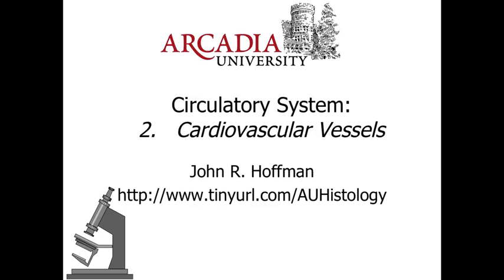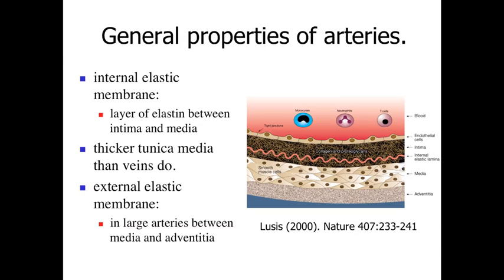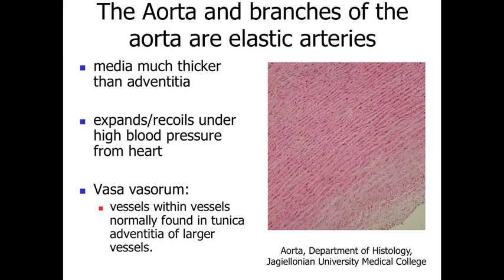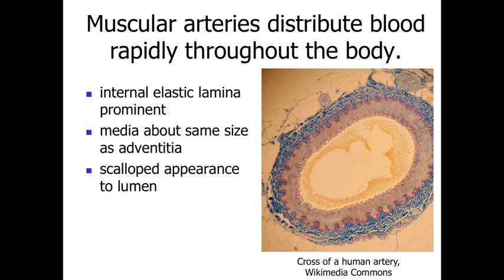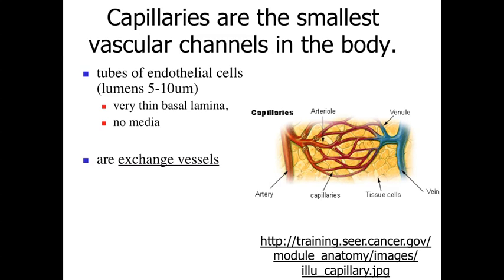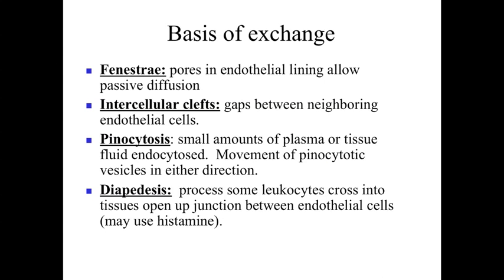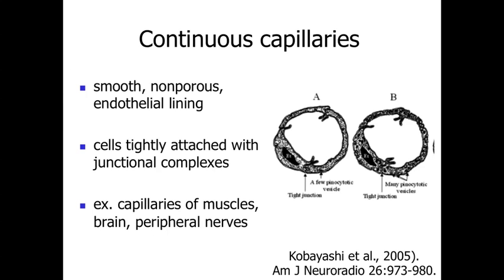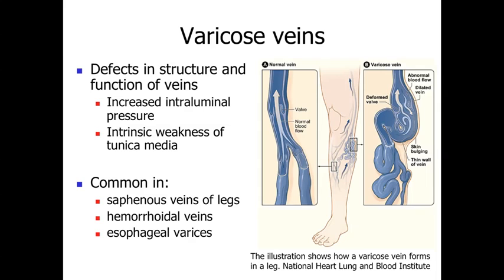Circulatory System Part2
This lecture examines the general characteristics of cardiovascular system vessels. Arcadia University BI327 Histology